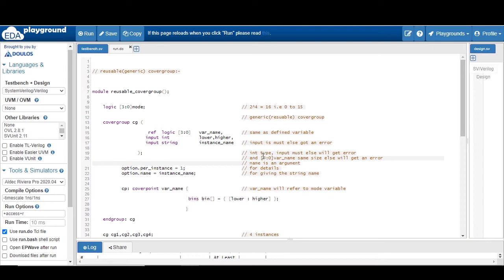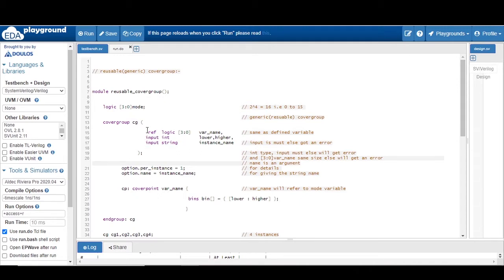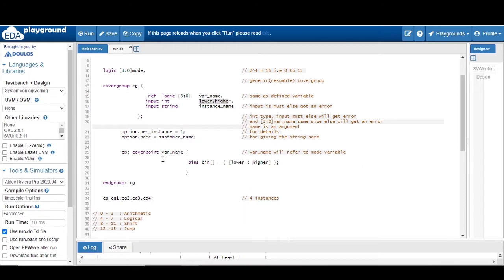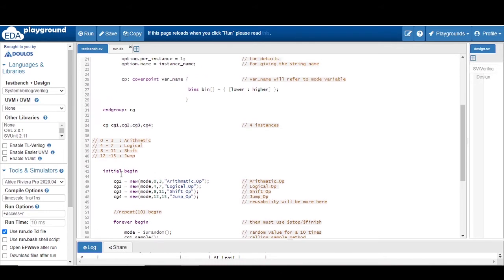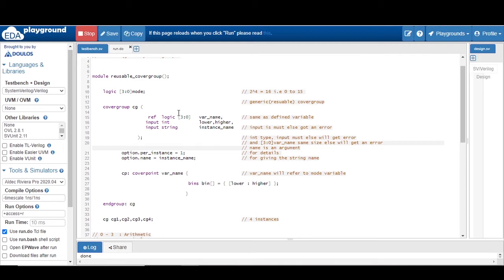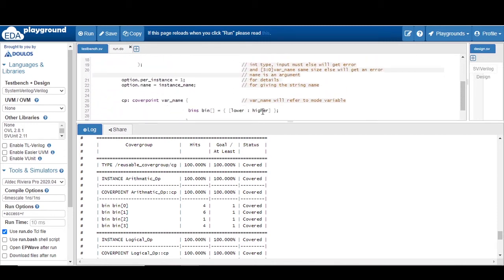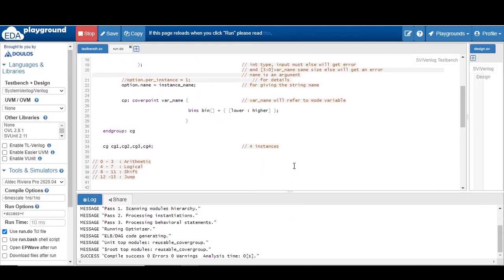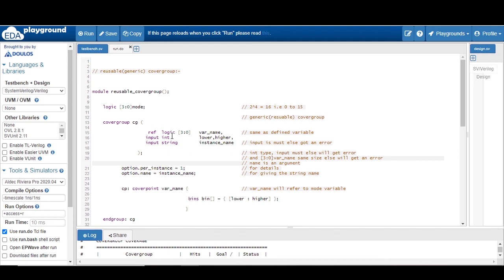Reusable covergroup w.r.p.t SV Functional Coverage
This video is all about how to write a Reusable cover group w.r.p.t System Verilog Functional Coverage with a very simple example.